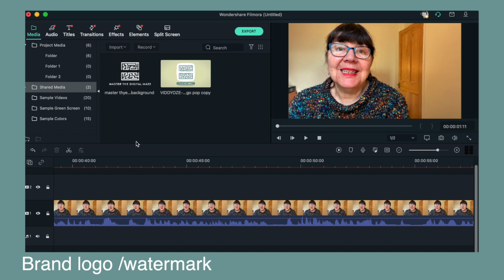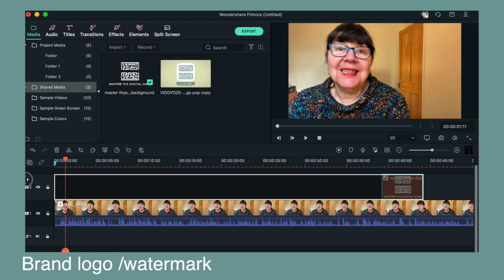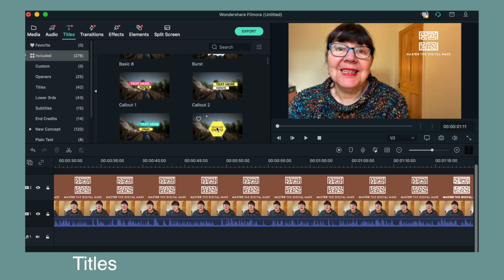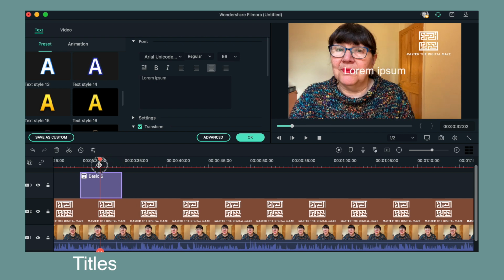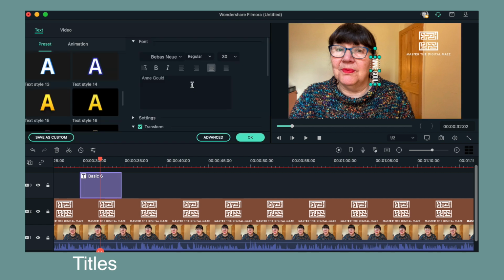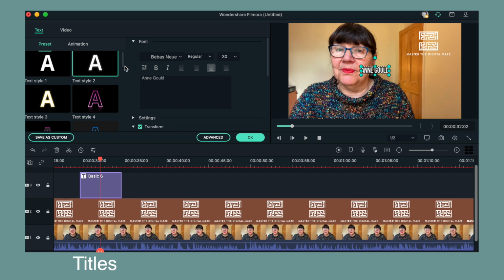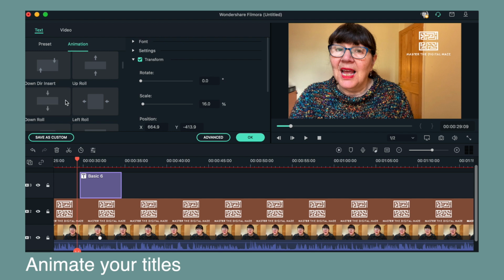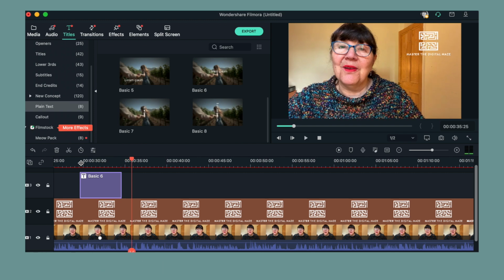Wondershare Filmora for beginners. How to add titles, captions and your brand watermark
How to add titles, captions and your brand watermark using Wondershare Filmora.